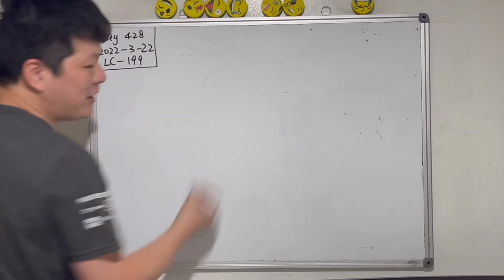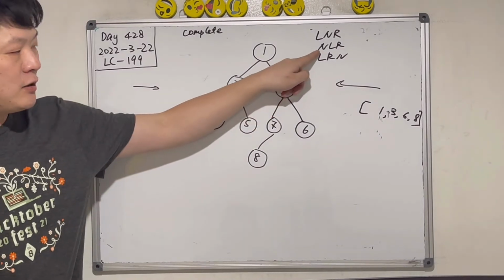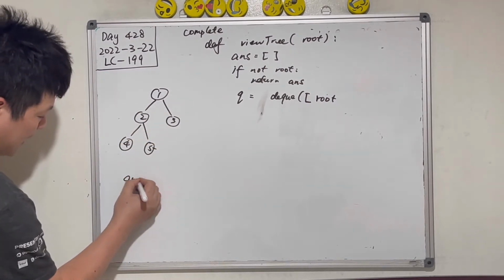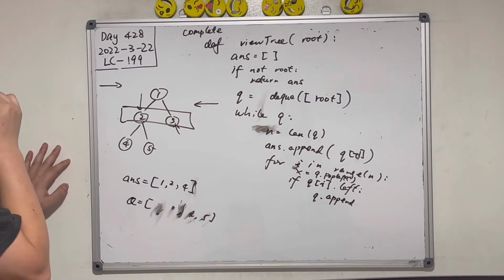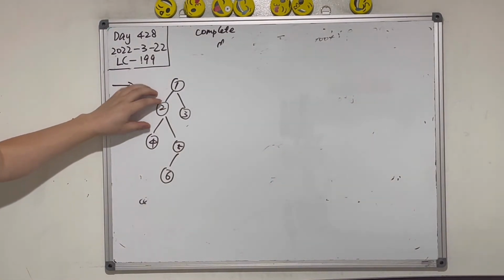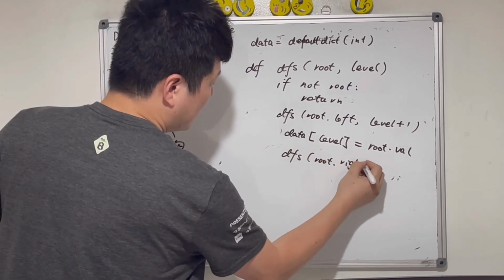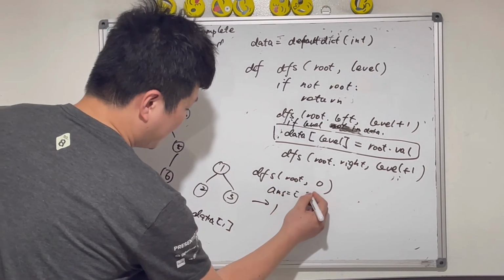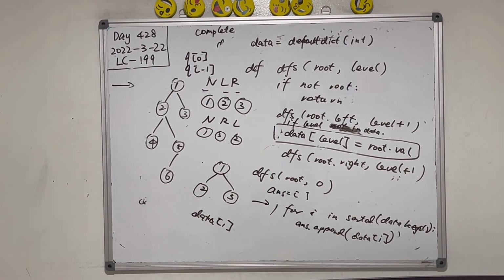Day 428 - Teaching Kids Programming - Left/Right Side View of a Binary Tree using DFS/BFS Algorithm